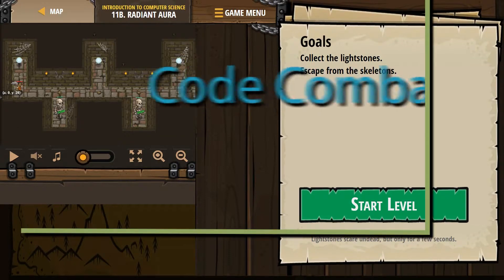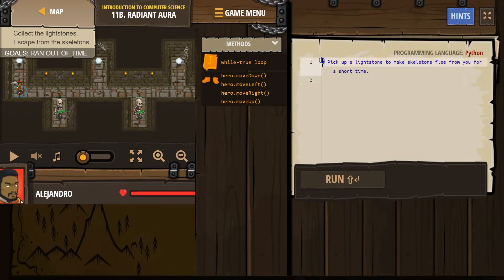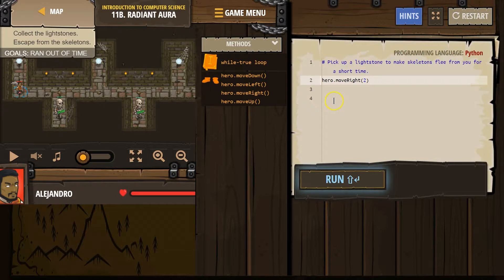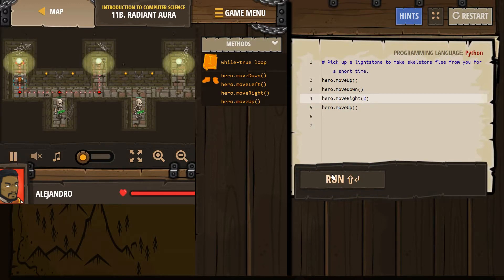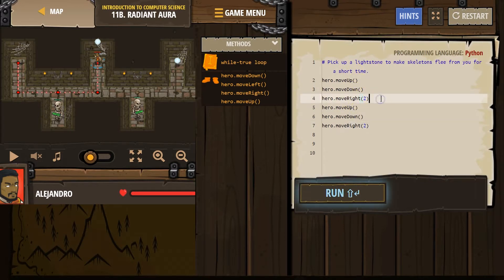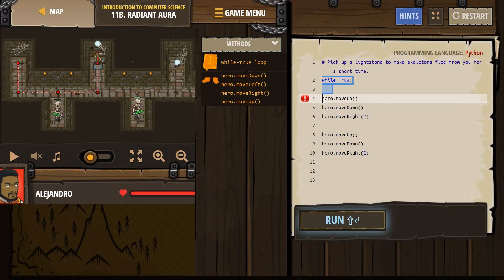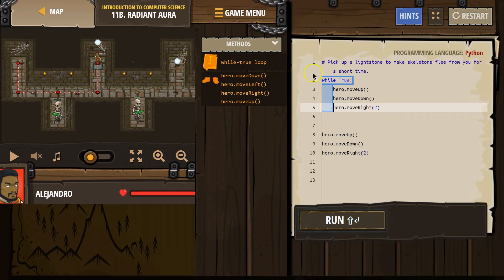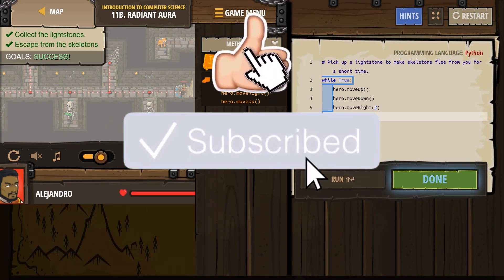Code Combat Radiant Aura - Level 11B Python Tutorial with Solution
Need help getting started in Code Combat? This video shows you step-by-step how to beat this level from Python Computer Science level in Code Combat, Wakka Maul - Level 19 Python Tutorial with Solution. I also have video tutorials for all other Python levels, link to those